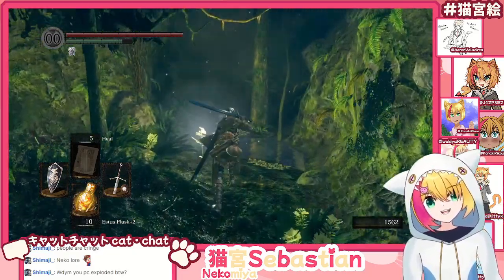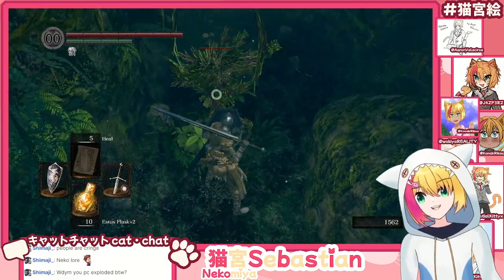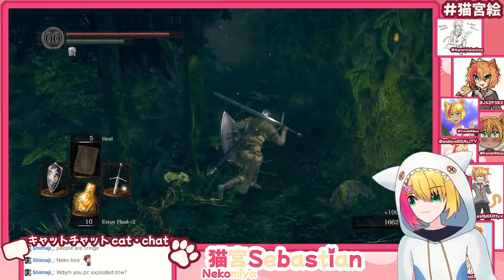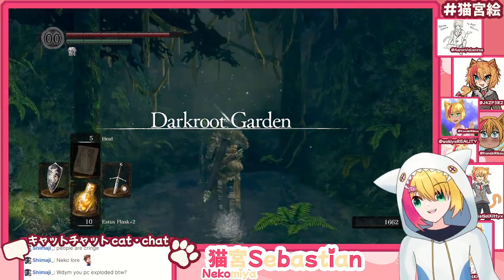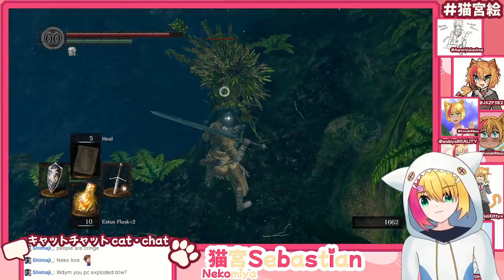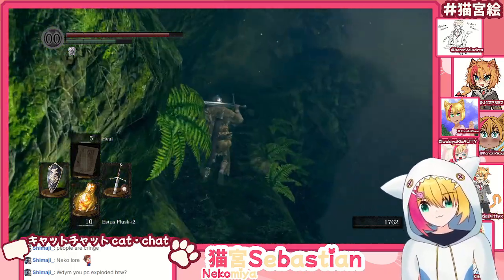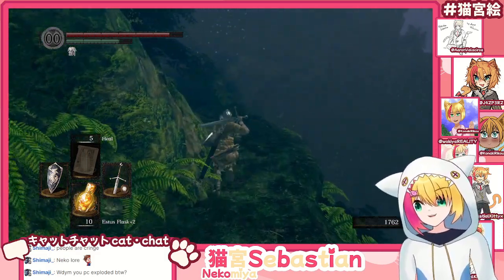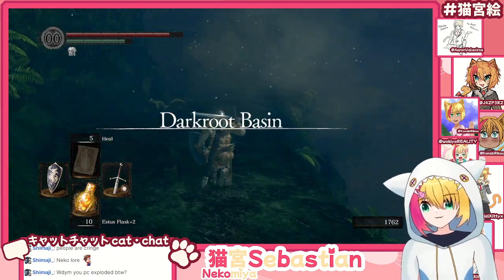How Windows Broke My Computer (And How I Lost My First Vtuber Model)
Explaining how I lost my first vtuber model due to Windows...